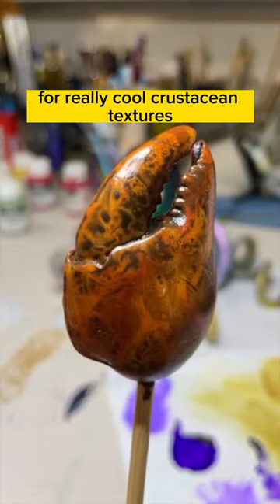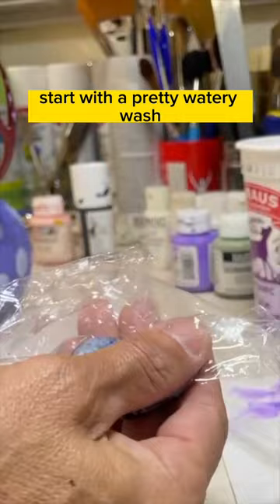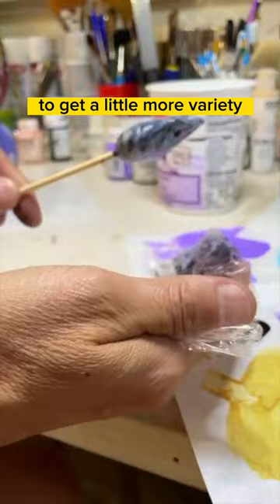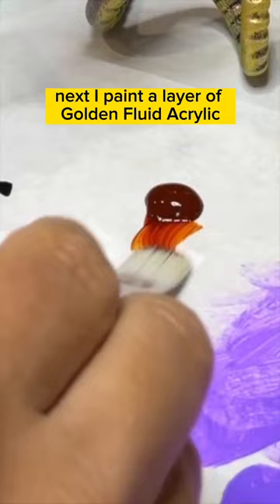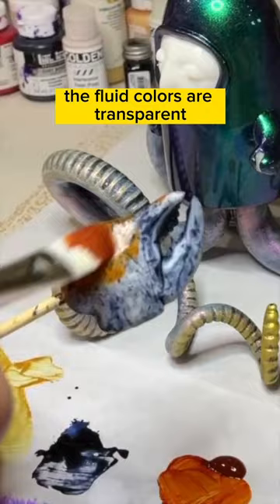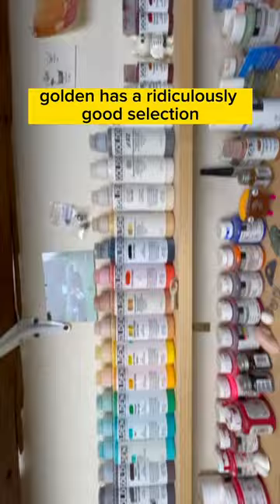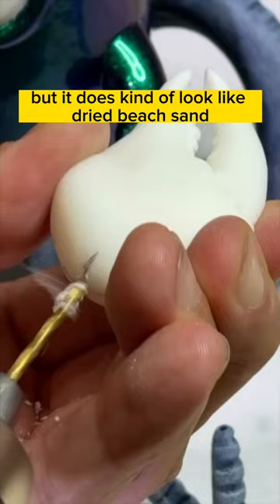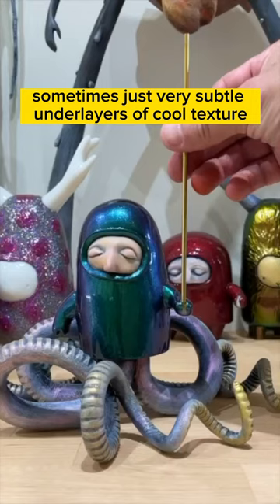PAINTING TEXTURE 🍭designertoys 🍭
Painting tutorial- how to get a cool crustacean texture using cellophane.
Thanks for checking out my work!

In this video, we're going to be talking about some tips for painting with acrylic. Whether you're a beginner or a more experienced artist, these tips will be useful for you.

We'll be discussing different techniques and tips, and we'll also be talking about some of the best acrylic paints for painting. If you're looking to learn more about acrylic painting, then this is the video for you!